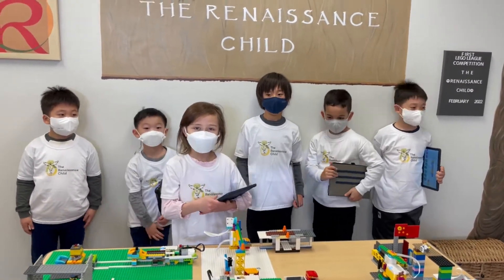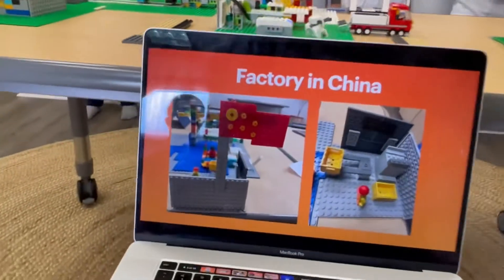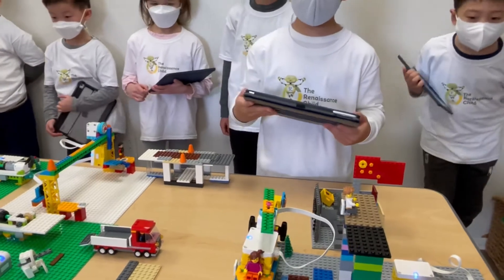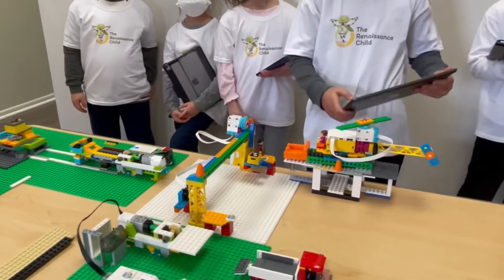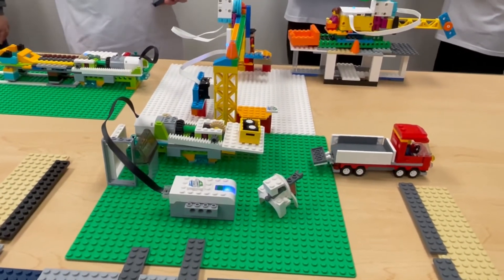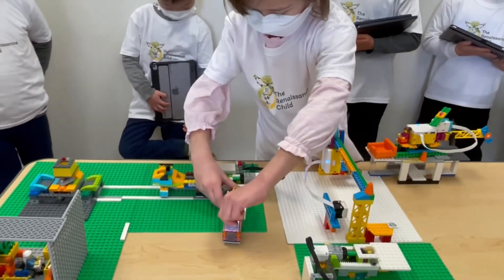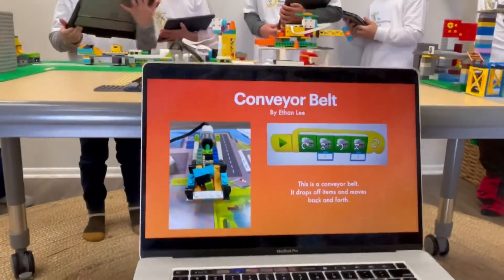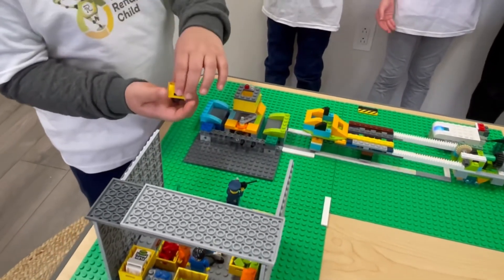First LEGO League Explore | Cargo Connect | Team Tech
Team Tech #23701
First LEGO League Explore 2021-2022
The Renaissance Child